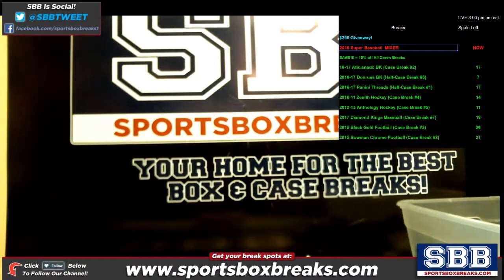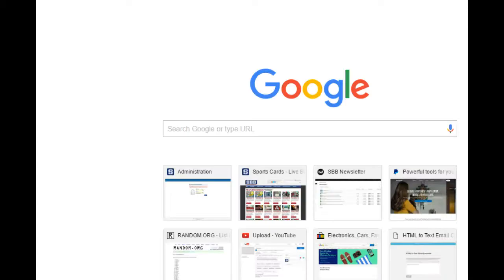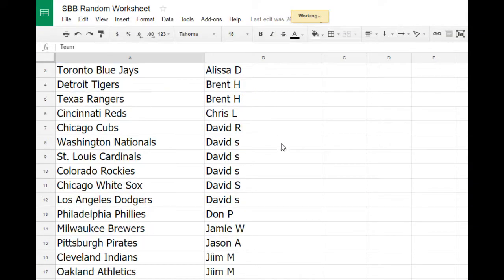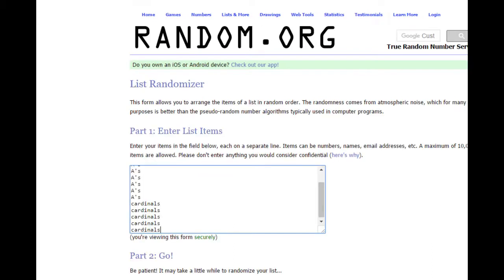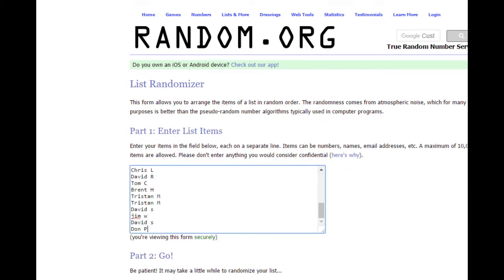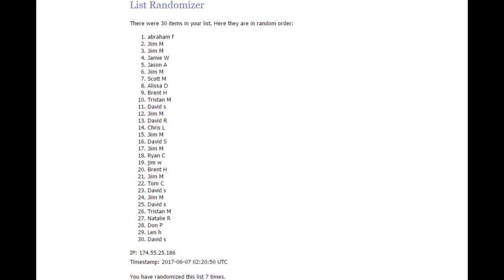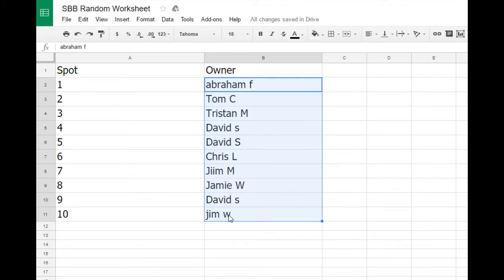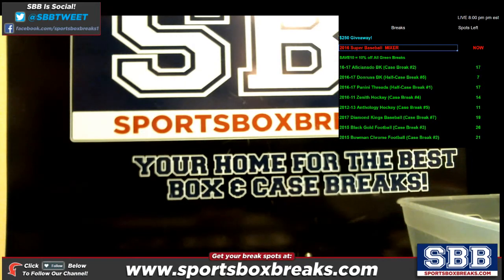2016 Super Baseball Mixer #1 RANDOM AND CASH GIVEAWAY